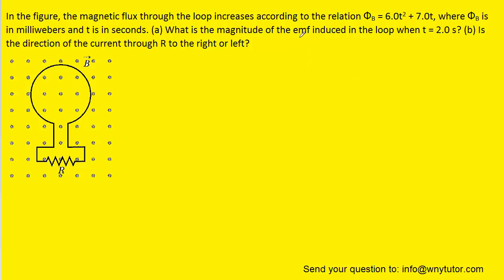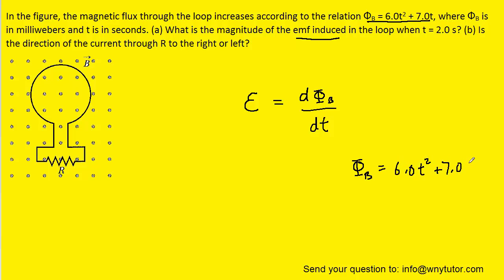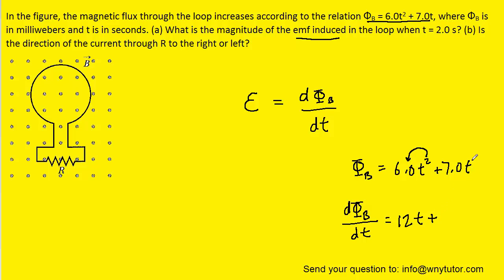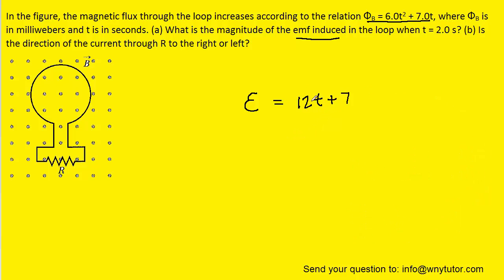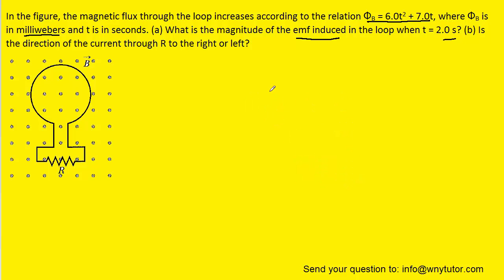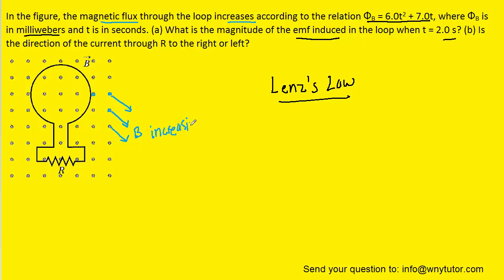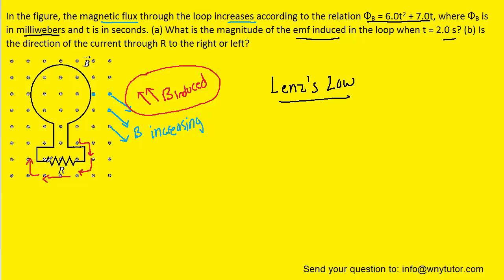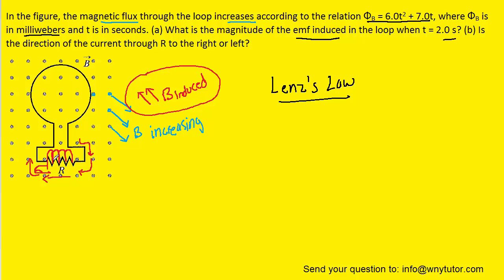in the figure the magnetic flux through the loop increases according to the relation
In the figure, the magnetic flux through the loop increases according to the relation ФB = 6.0t^2 + 7.0t, where ФB is in milliwebers and t is in seconds. (a) What is the magnitude of the emf induced in the loop when t = 2.0 s? (b) Is the direction of the current through R to the right or left?